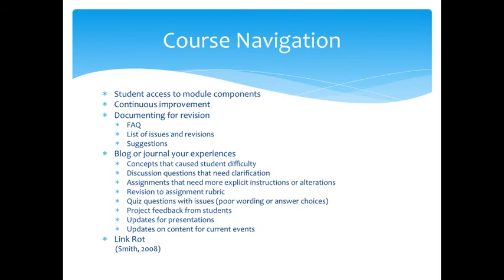Online Course Navigation